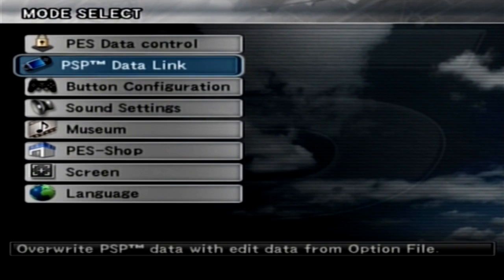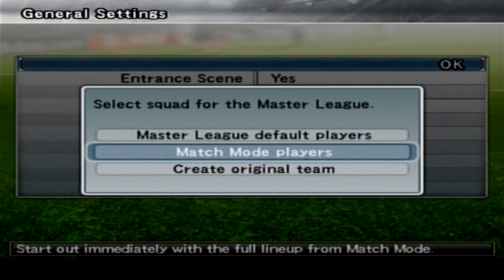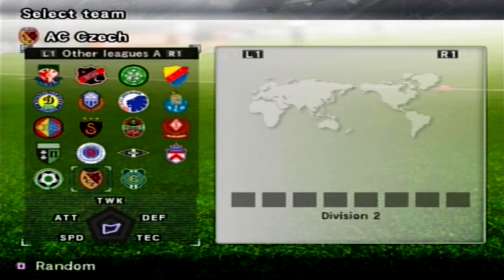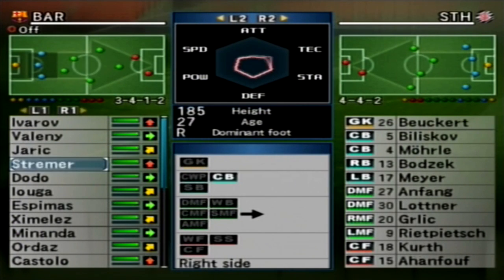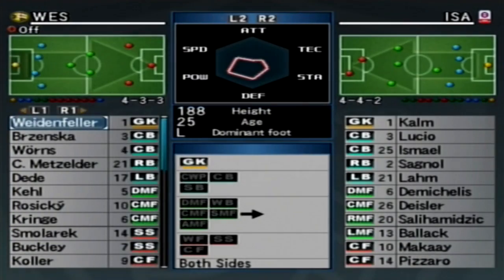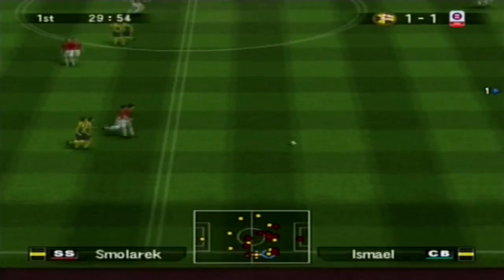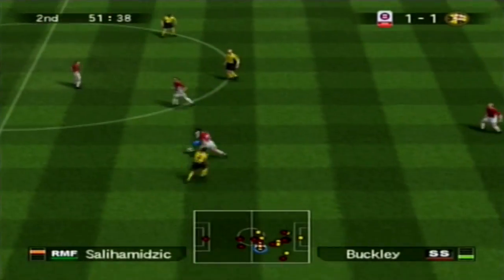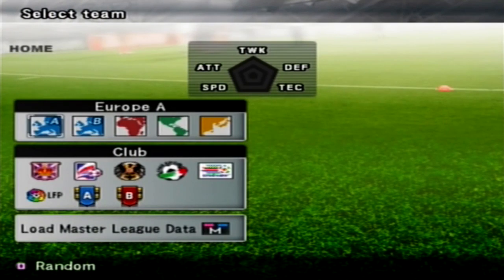A Look @ Pro Evolution Soccer 5 (PS2)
So what changed between 4 & 5?